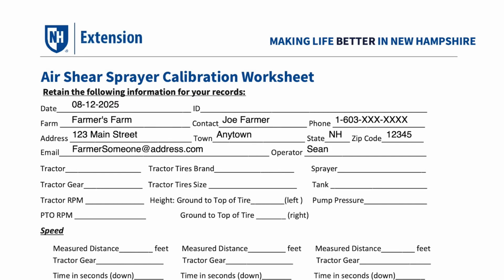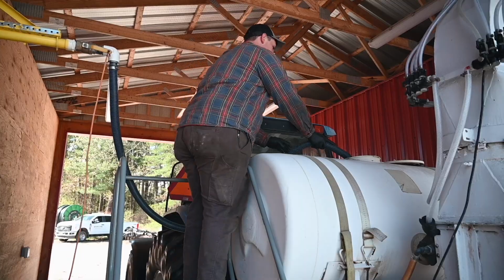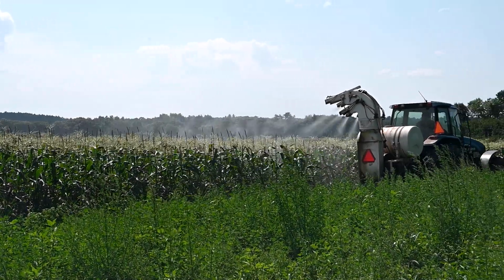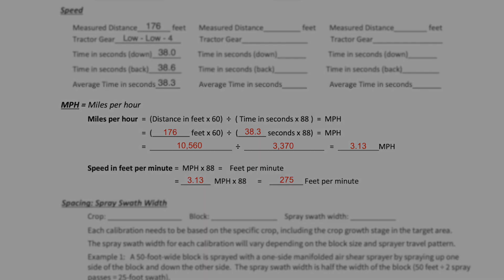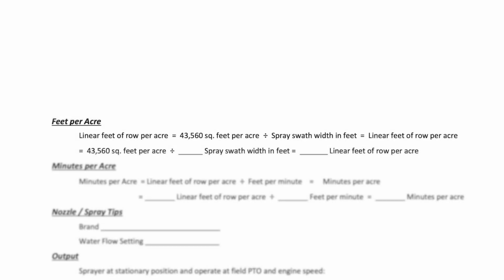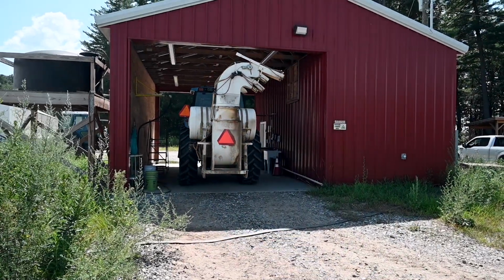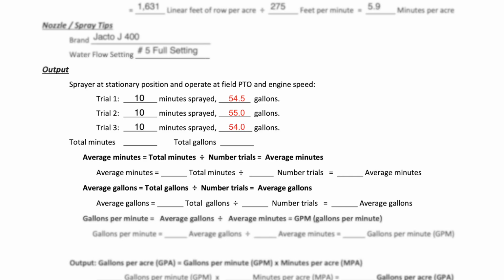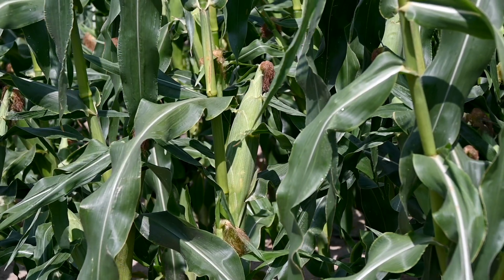Air Shear Calibration Worksheet: Vegetables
Air Shear Sprayer Calibration for Vegetables | Step-by-Step Worksheet Guide

Learn how to properly calibrate an air shear sprayer for vegetable crops using a simple worksheet method. Air shear sprayers reduce water use, improve efficiency, and minimize waste, but without regular calibration, you risk over- or under-application that can harm yields, damage plants, or contribute to pesticide resistance.

In this video, you’ll learn:
• How to record key equipment details for accurate calibration
• Measuring tractor speed and spray swath width
• Calculating feet per acre and minutes per acre
• Measuring spray output and converting to gallons per acre (GPA)
• Tips for tailoring applications to crop type and growth stage

Proper calibration ensures you apply the correct pesticide rate, maximize efficiency, and stay compliant with regulations—all while protecting your crops and the environment.